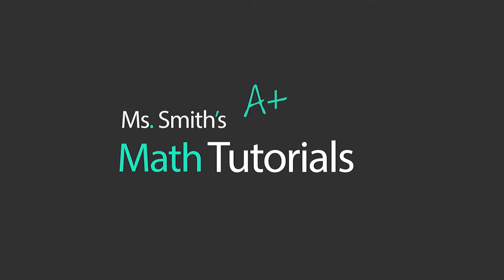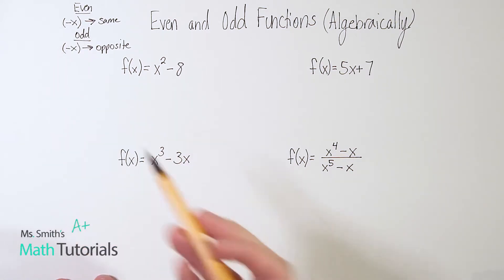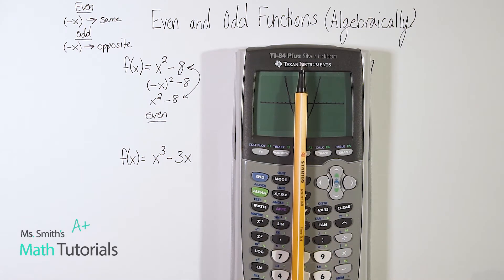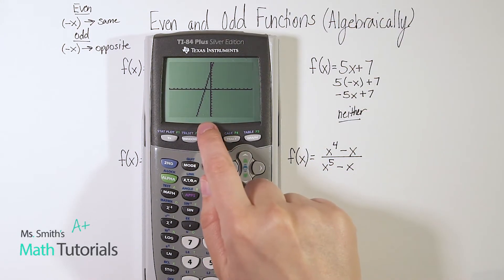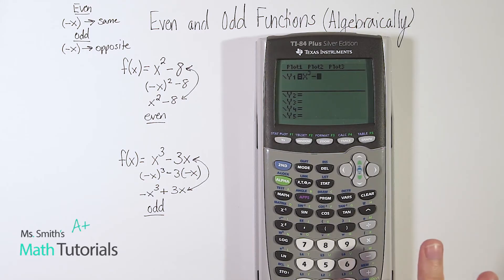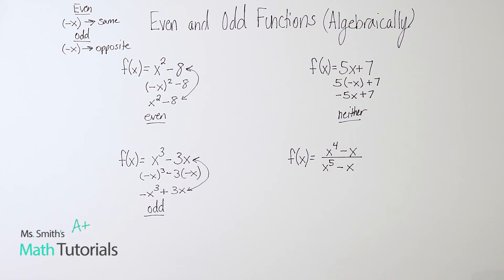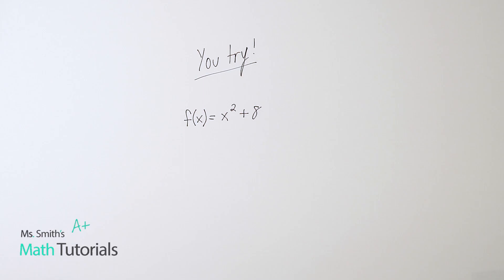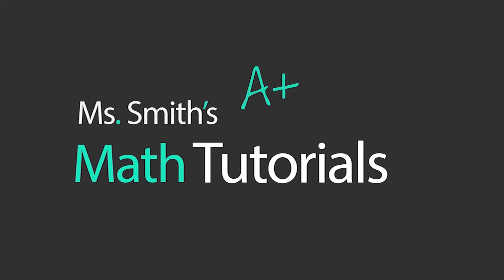Determining Even and Odd Functions (Algebraically)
You Try Answer:
Even